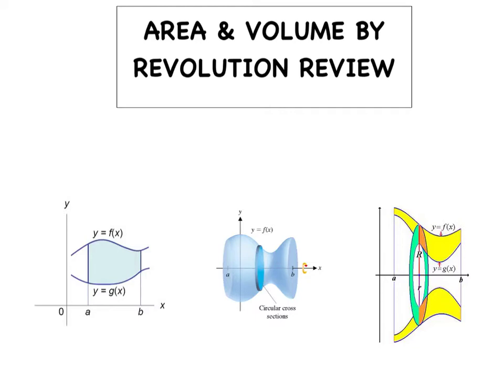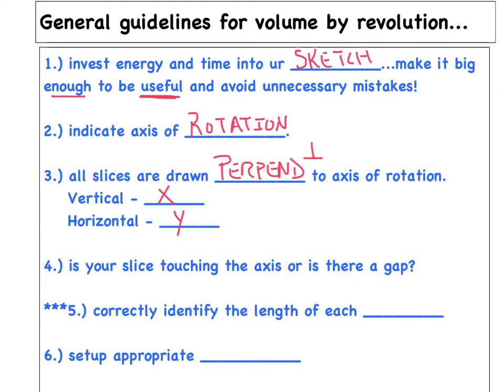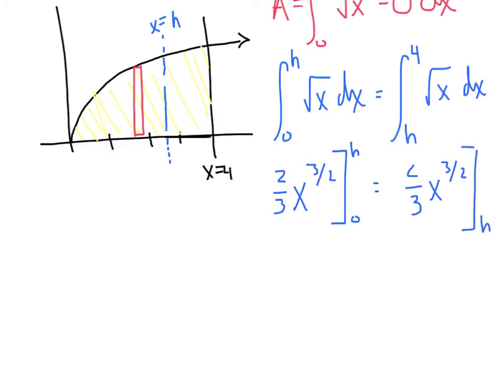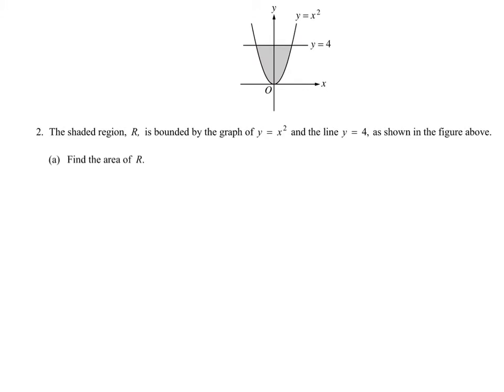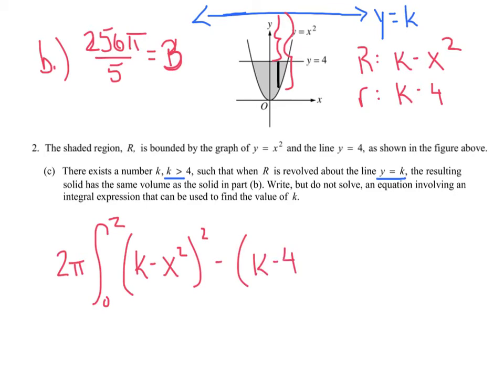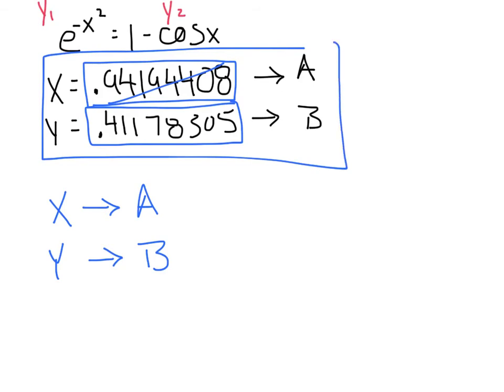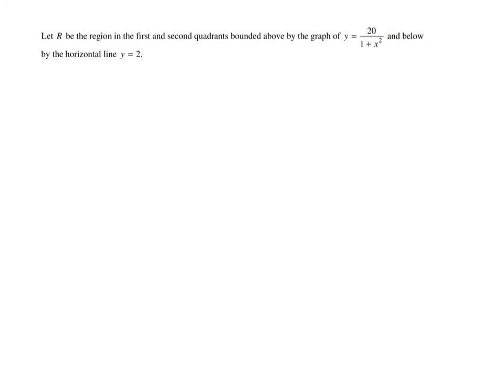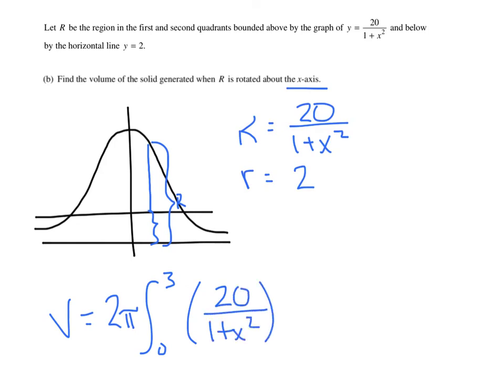AREA VOLUME REVIEW